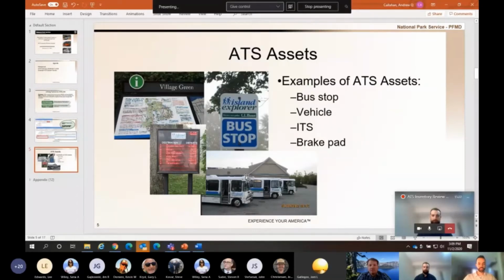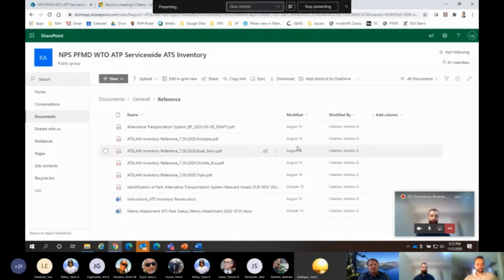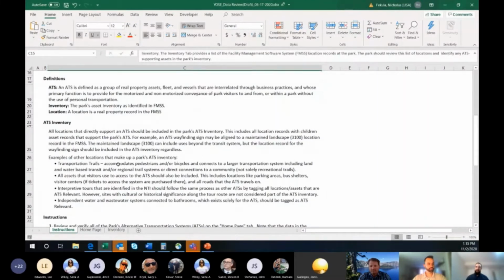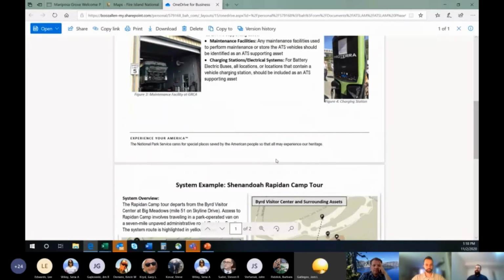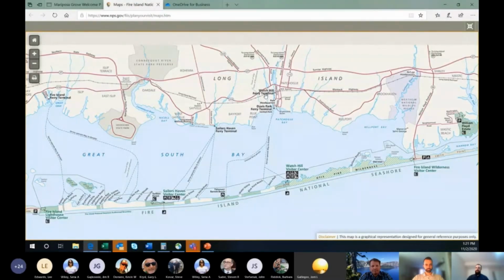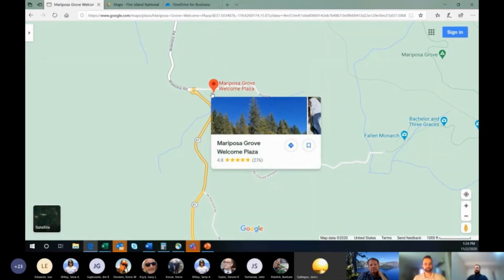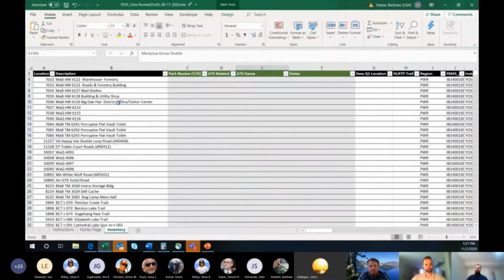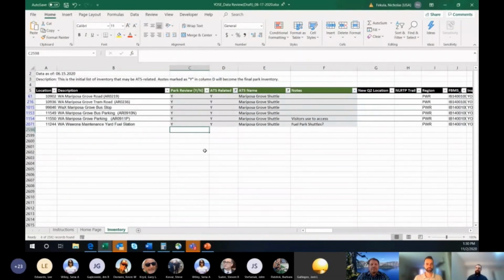Managing Park Alternative Transportation Systems - Demontration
Demonstration of the tools used in managing ATS